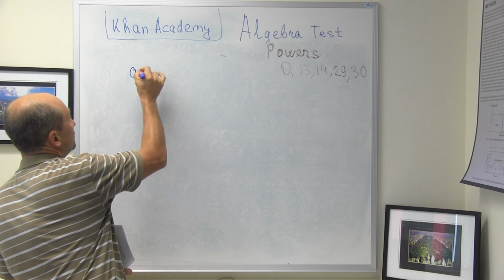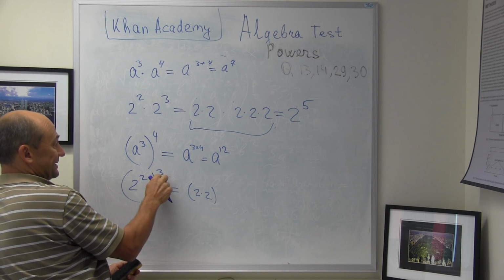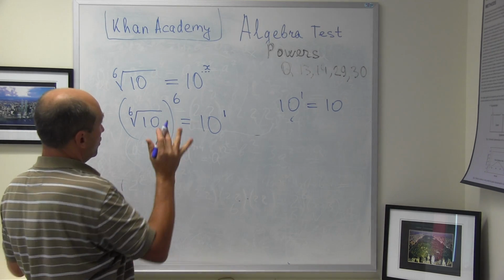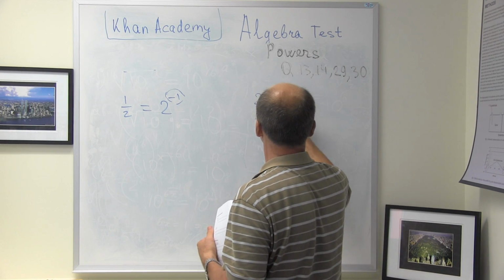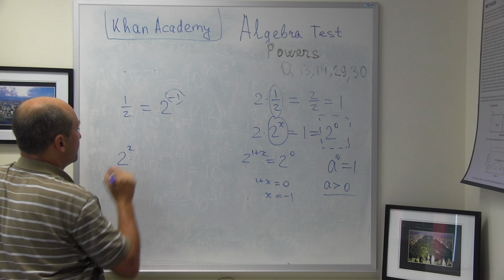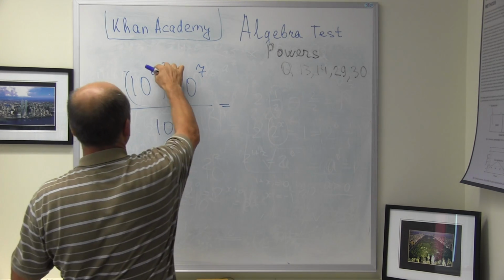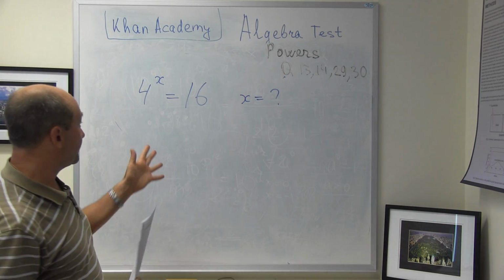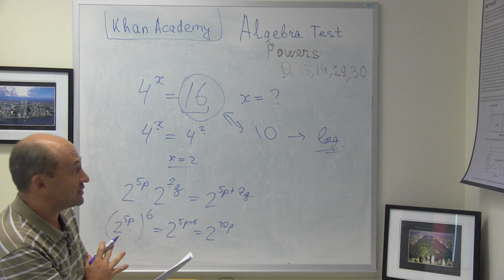1011SCG Algebra revision - Powers Q13 14 and 29 30